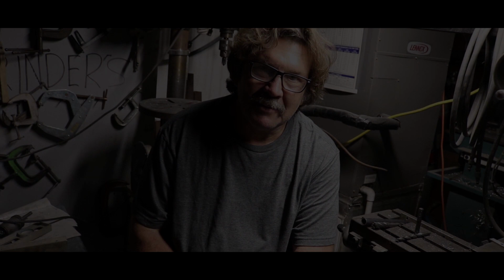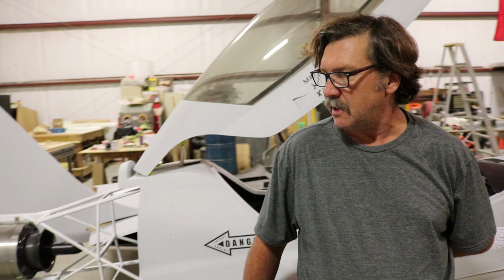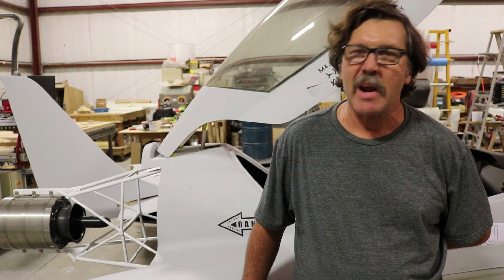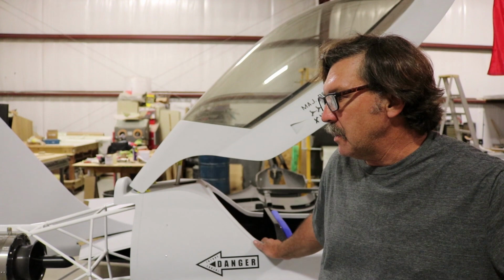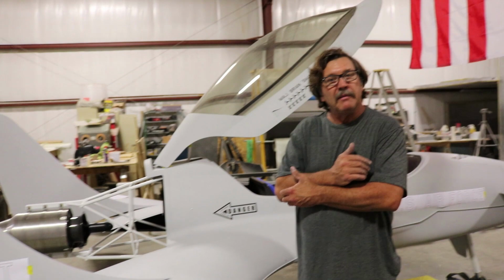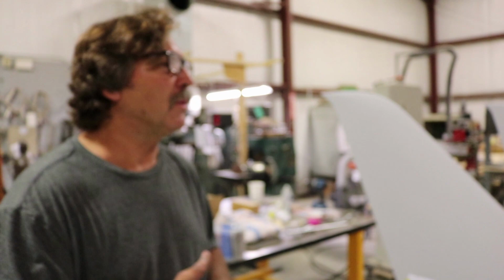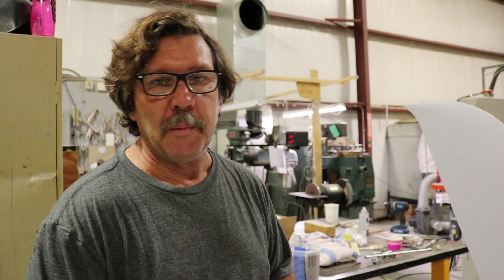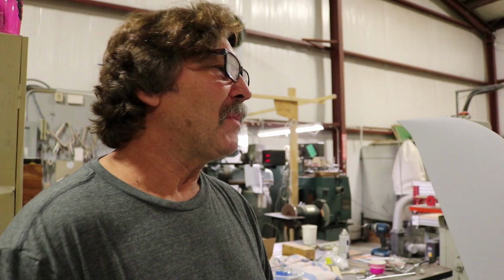Reno Air Races 2020 - X Project Jet Update - New Racing Class?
Reno Air Races 2020 - X Project Jet Update - New Racing Class? YES! I traveled BACK to Jasper GA to get you all an update on the X-Project Jet and also something in the works for Reno Air Races that just might debut in 2020! Follow along as we learn more about this awesome 100% Composite Canard Aircraft and the bright future it has in AVIATION!  This design... might just be an opportunity for a CIVILIAN to be a TOP GUN 2!

I also would like to invite you over to our "Sister Channel" called "CHASING AVIATION" where we capture our Travel Trailer /RV adventures enroute to interview people building/flying aircraft such as Jon stopping off at many RV resorts, state parks and airports. CHASING AVIATION can be found here: